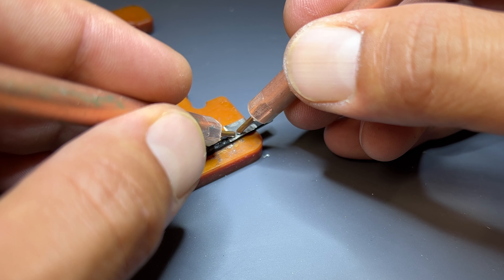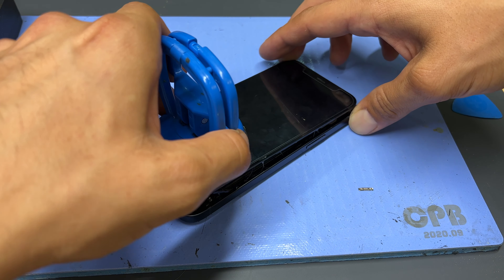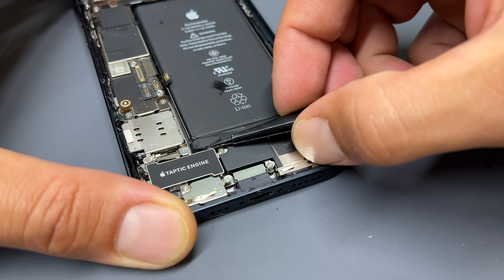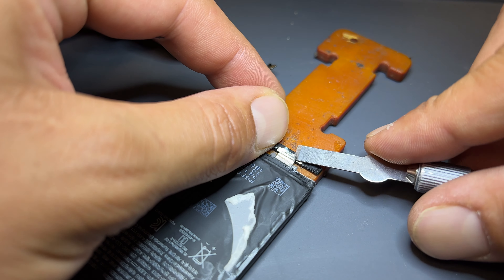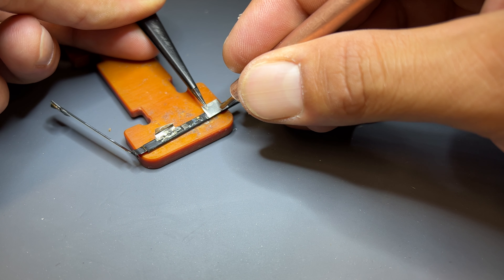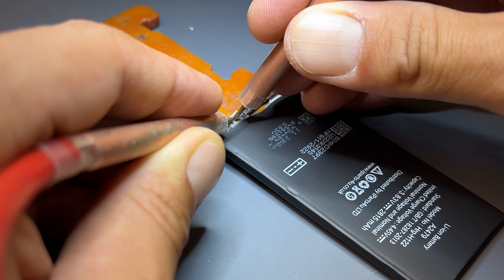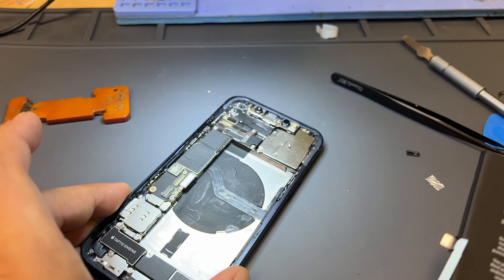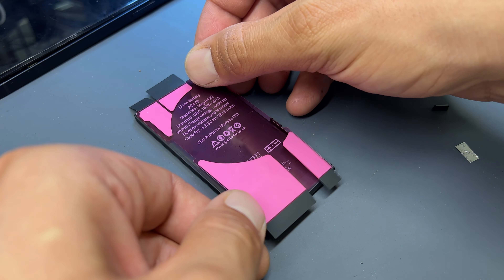iPhone 12 Battery Replacement: A Detailed Guide to Avoid non-genuine Part Warning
📱 How to Replace an iPhone 12 Battery: A Step-by-Step Guide for Maximum Battery Capacity! ⚡

Welcome to a power-packed journey of iPhone maintenance! In this comprehensive video, we're diving deep into the world of iPhone 12 battery replacement. If you're eager to maximize your battery capacity and extend the life of your device, you're in for a treat. Join us as we take you through each step of this essential DIY process, empowering you to handle it like a pro. 💪

⚙️ In this expertly crafted tutorial, we'll walk you through:

🛠️ Essential tools and materials required for a successful iPhone 12 battery replacement.
📐 Step-by-step instructions to safely disassemble your iPhone 12.
🔋 Pro tips on preserving and enhancing battery capacity for optimal performance.
💎 Assembling your iPhone back to perfection with your new battery.
🌟 Expert insights to ensure you achieve maximum battery efficiency and longevity.
⚠️ Safety first! Remember that working with delicate electronics requires caution. If you're unsure, consider seeking professional assistance.

💡 Uncover the secrets of battery calibration, optimal battery health practices, and ways to make the most of your iPhone's battery potential. Whether you're a tech enthusiast or a beginner, this user-friendly guide is designed to cater to all levels of expertise. Get ready to revolutionize your iPhone experience! 🚀

🎬 Get ready to master the art of DIY battery replacement and equip yourself with the skills that'll empower you to breathe new life into your iPhone. It's not just a repair; it's a journey towards better battery life and top-notch device performance! 🌐

🛎️ Never miss out on our empowering tech content! Let's embark on this journey together! 🌈

Let's spread the knowledge and make the most of our devices for years to come! ⚡